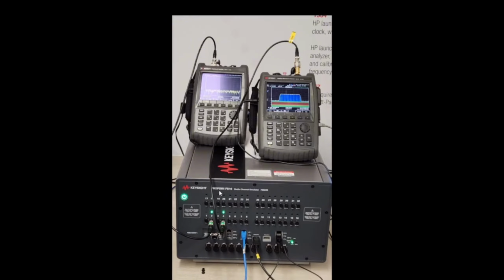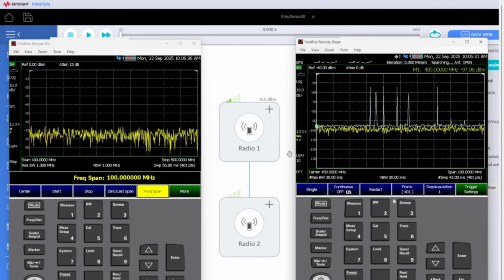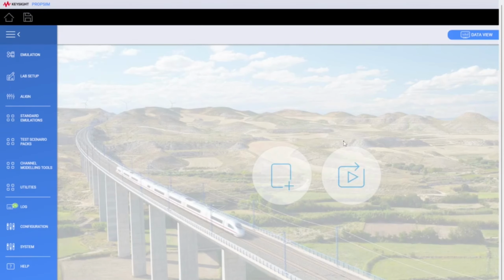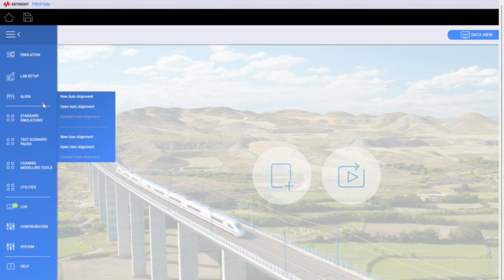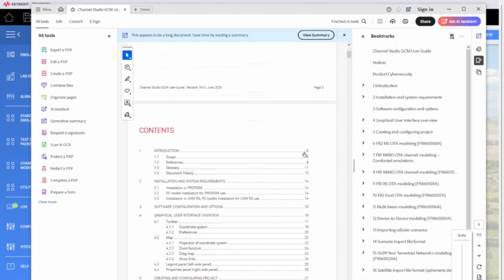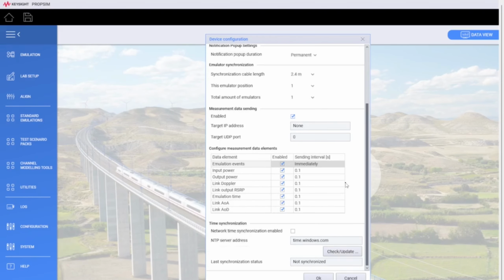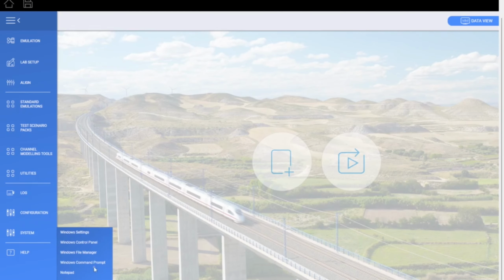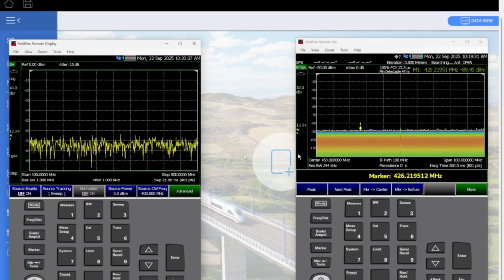208 Keysight PROPSIM Interface Walkthrough — Master the Signal Chain Fast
I just published a full walkthrough of Keysight’s PROPSIM software interface — a practical, hands-on guide that shows you how to set up scenarios, configure channels, run emulations, and interpret results so you can accelerate your RF and wireless testing. This video is aimed at engineers and test bench enthusiasts who want to get productive with PROPSIM quickly, plus tips to avoid common setup mistakes and speed up validation cycles.